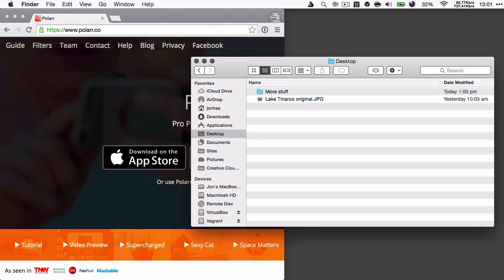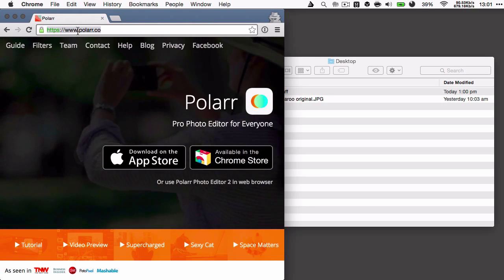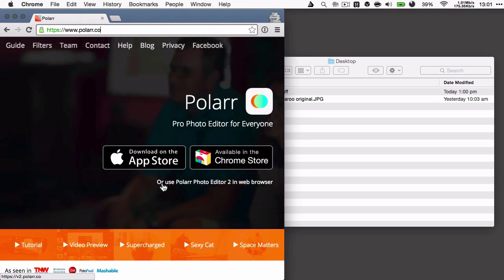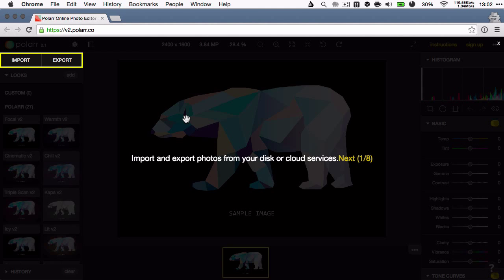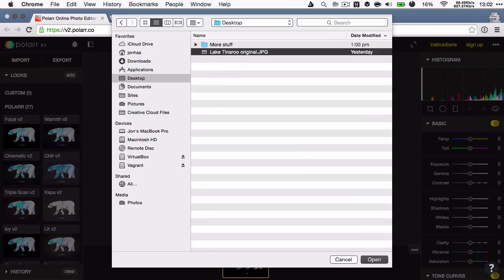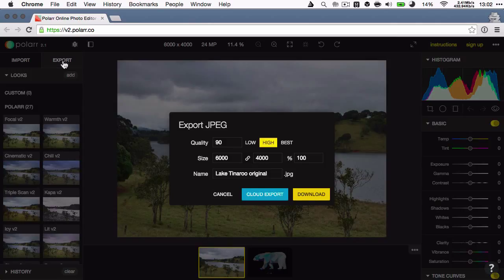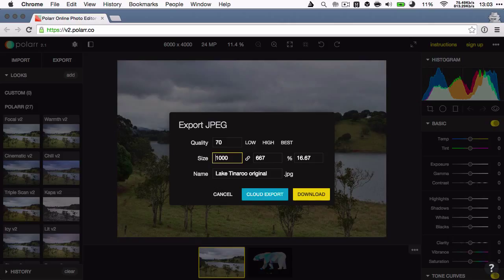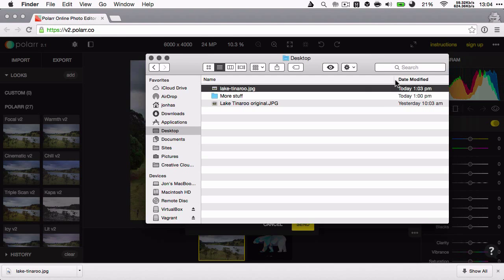Resizing and compressing photos for free with Polarr Online Photo Editor 2